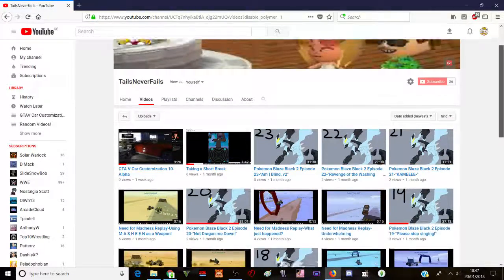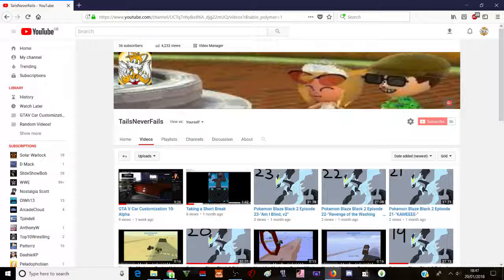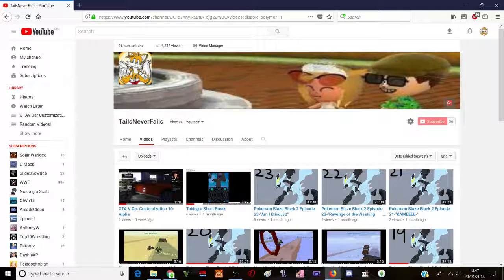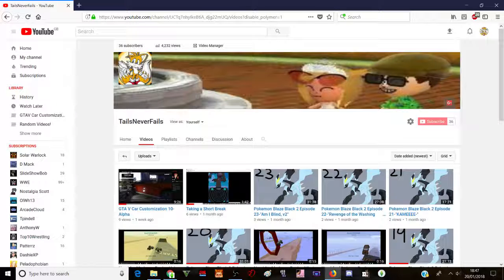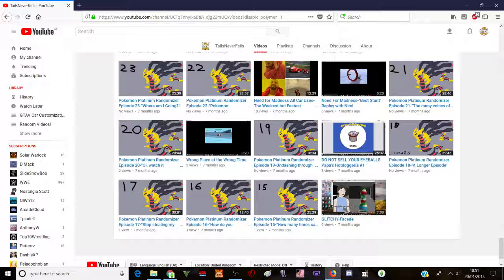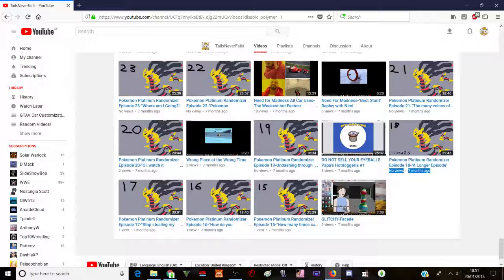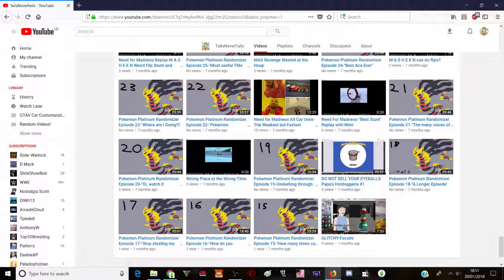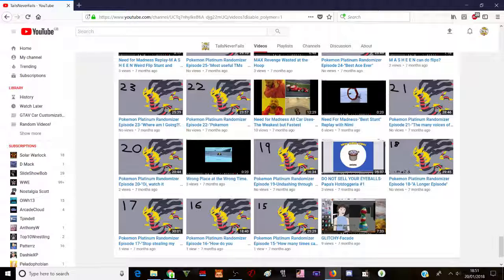Update on YT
Hoo Boy.
So this is a thing.
It was fun while it was good.